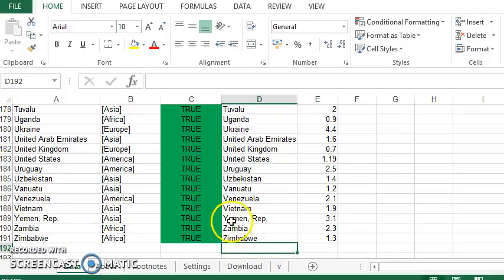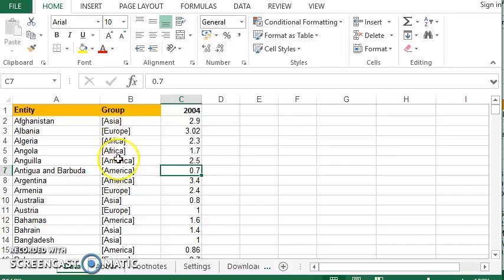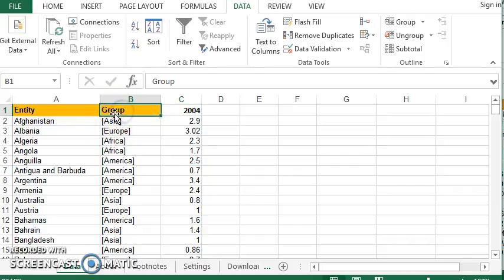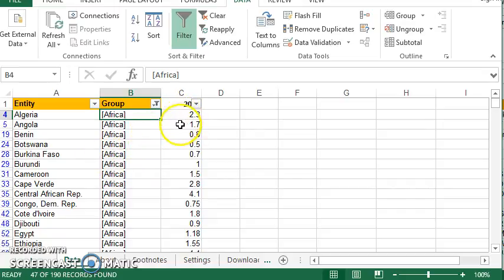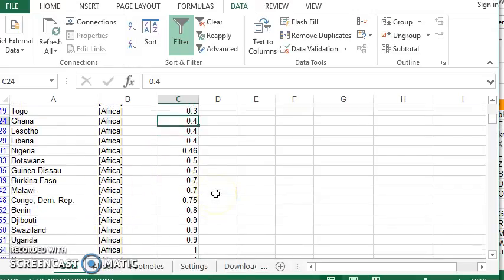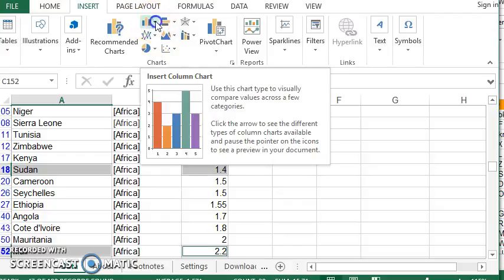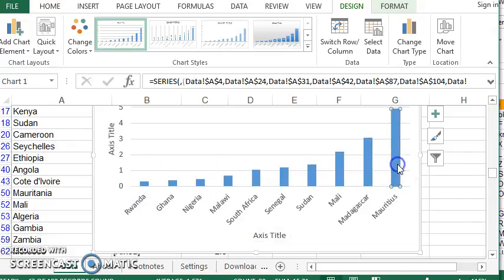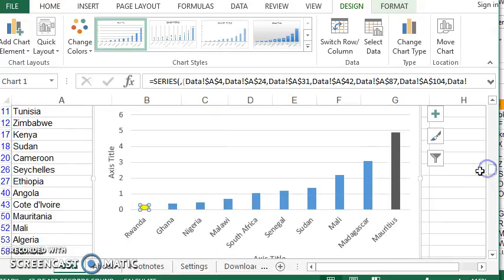infographic2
using filter, sort, adding a chart and formatting bars